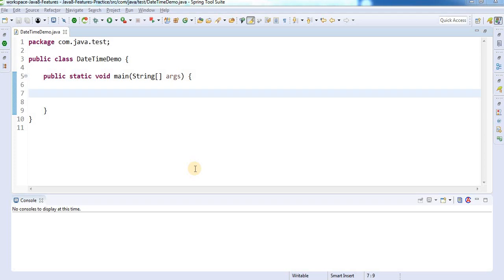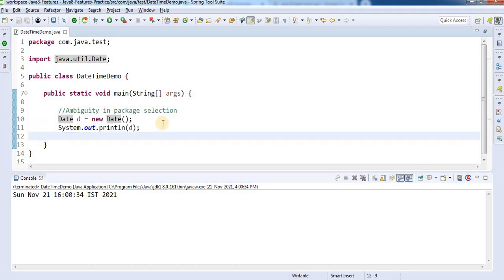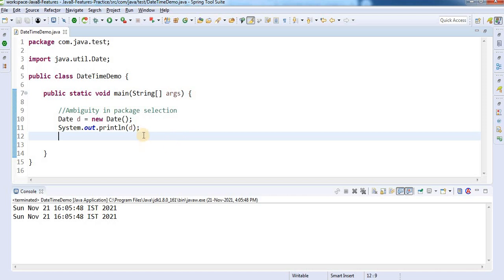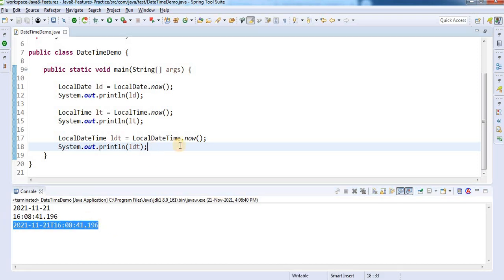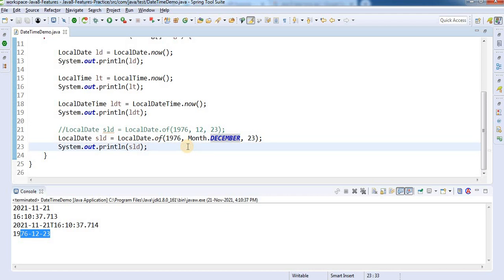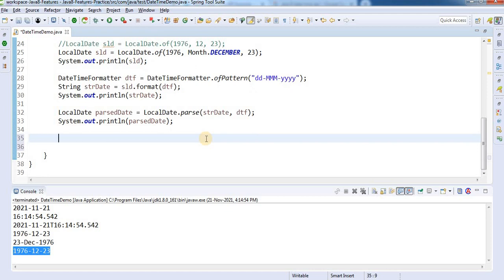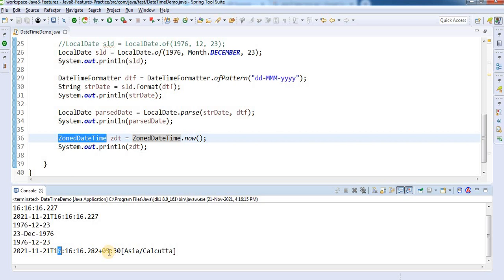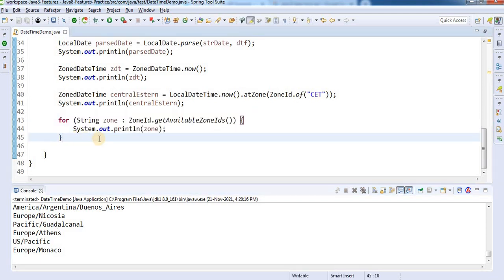Java 8 Date Time API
Hi,

Introducing the 1st topic of Java 8 Features Series, Java 8 Date Time API. This video will demonstrate the newly introduce Java 8 Date Time API with complete example.

Below points are briefly covered
- Drawbacks of older Date API (java.util)
- Why new Date API (java.time)
- Code snippet with explanation

The source code which I explained in this video is also available at below Git Hub repository